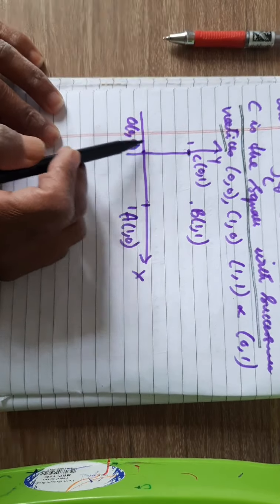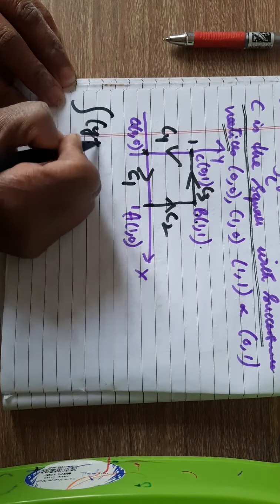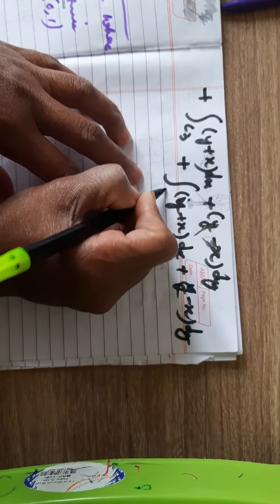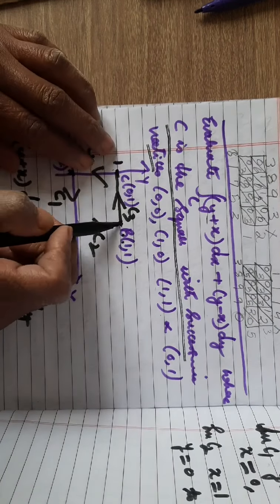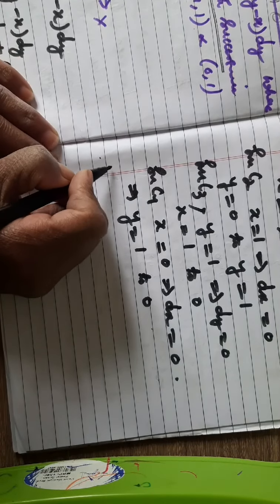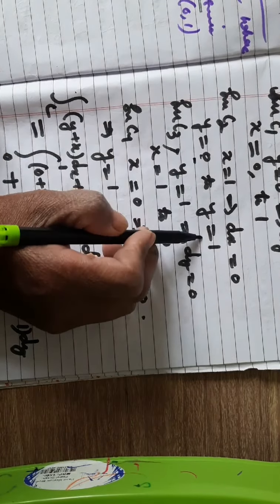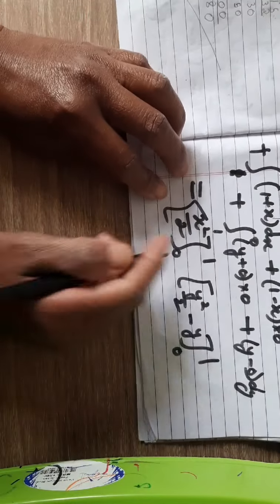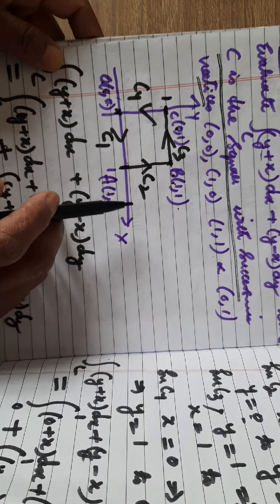Bsc 3rd sem , line integral